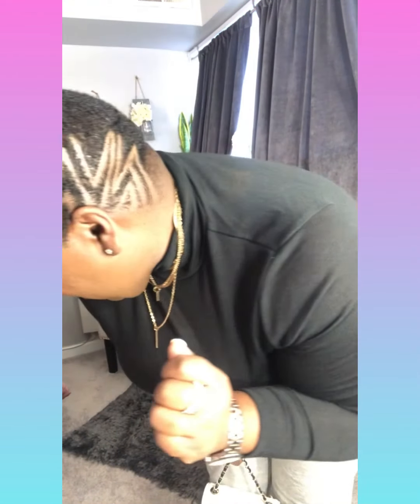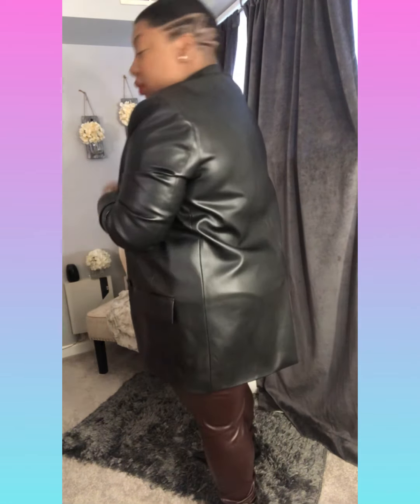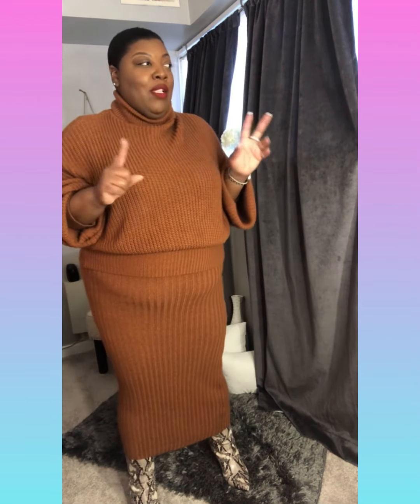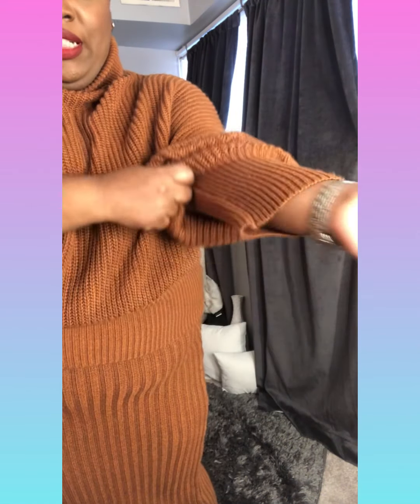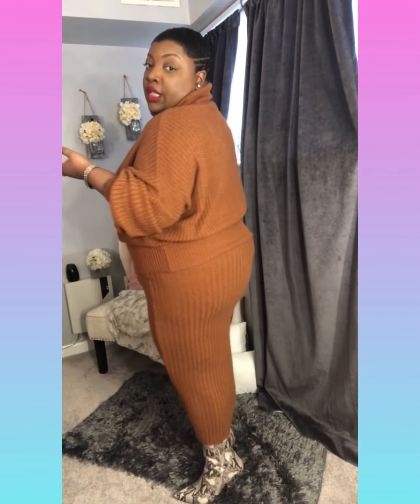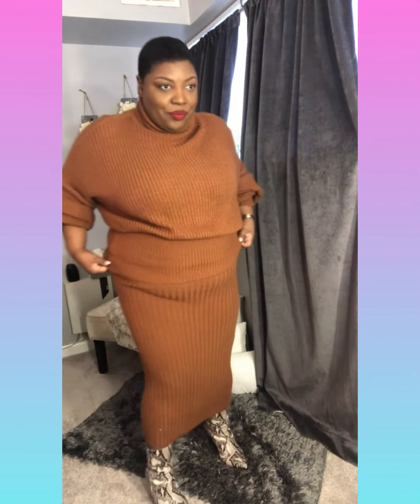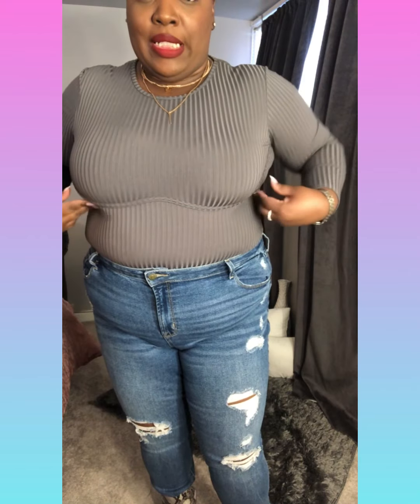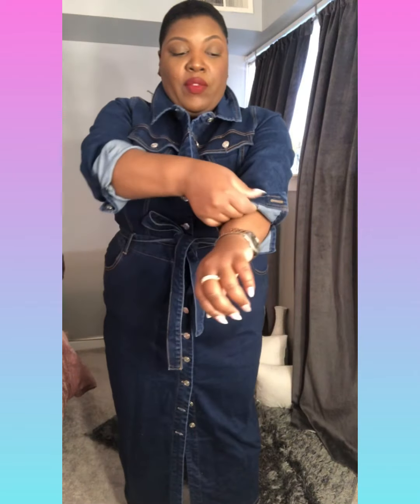Styling casual wear